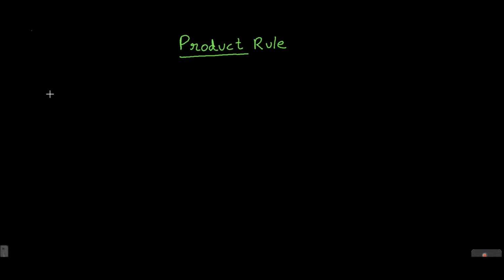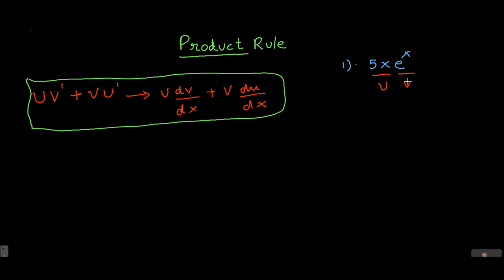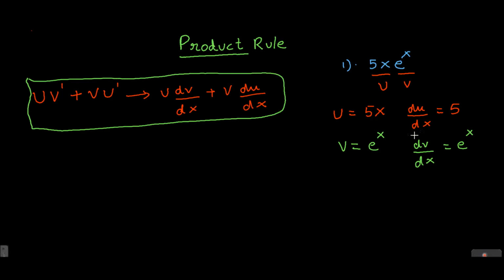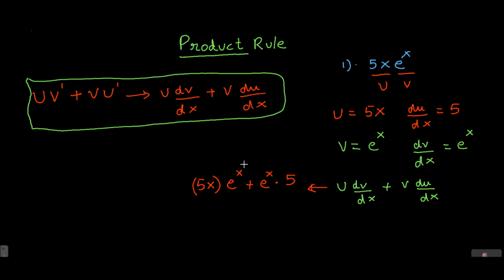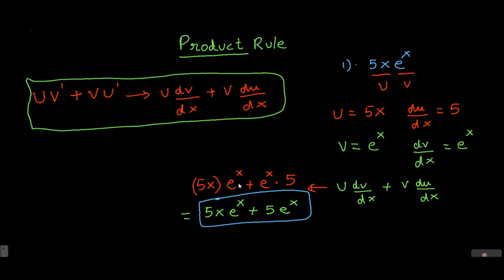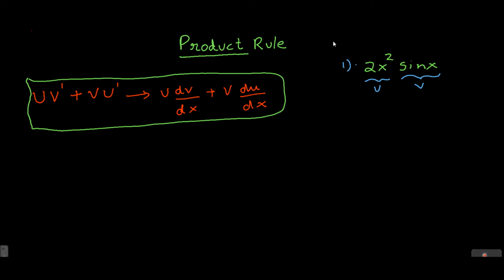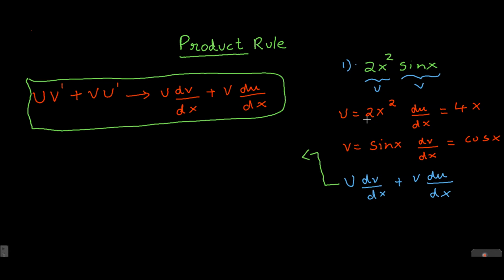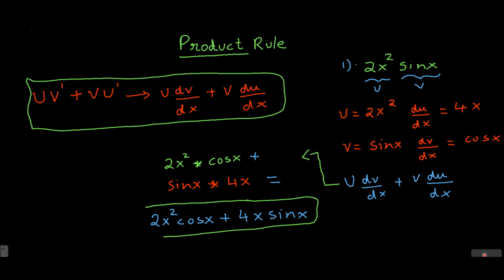Finding the derivatives using the Product Rule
This video is about finding the derivatives of functions using the Product Rule.